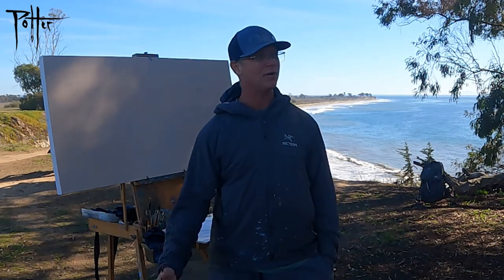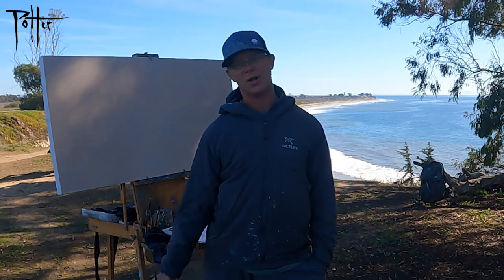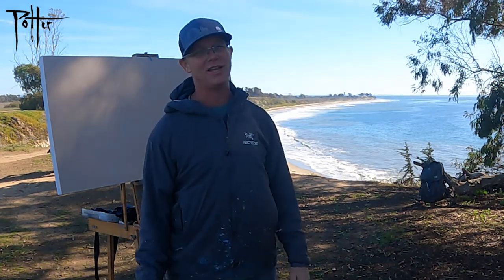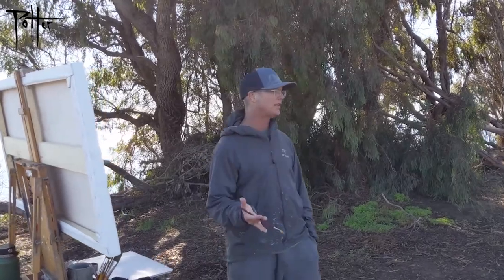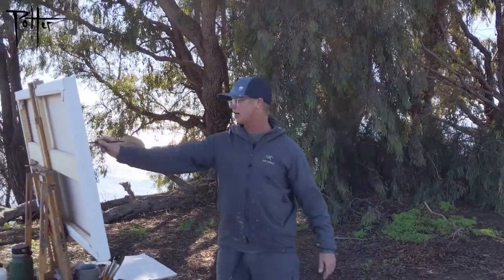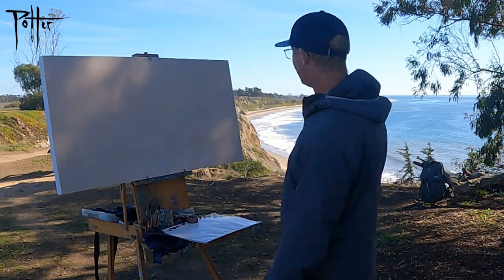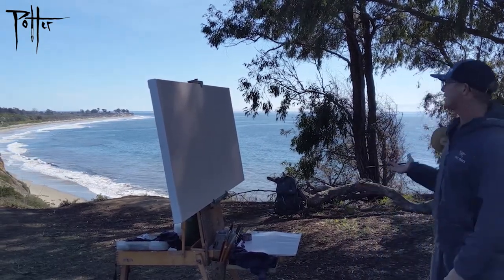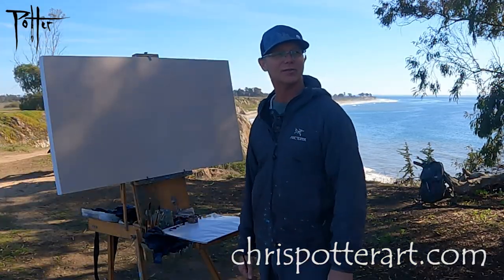Ellwood Bluffs Part 2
Chris explains some tricks about outdoor painting